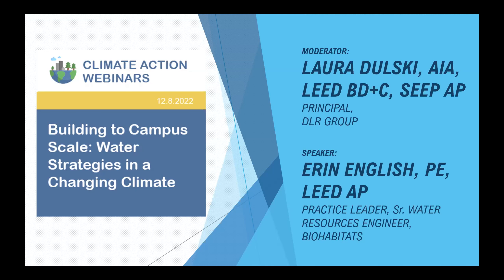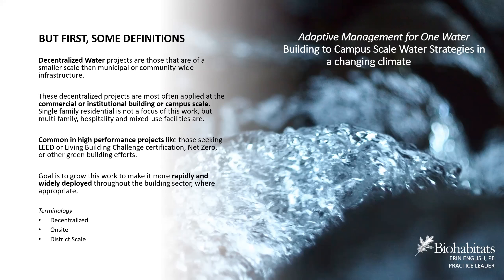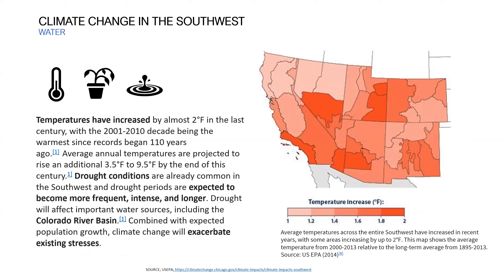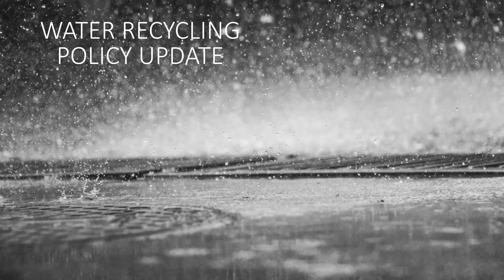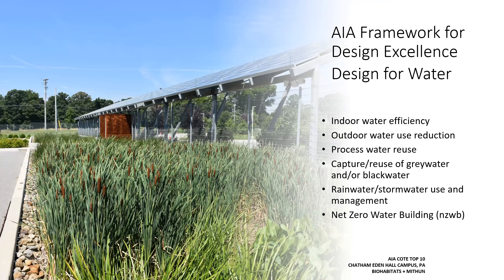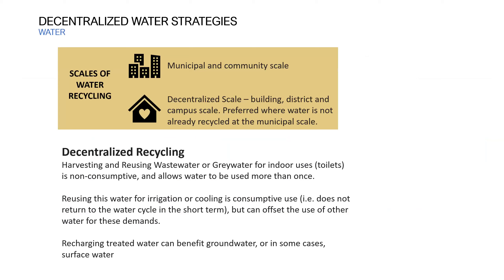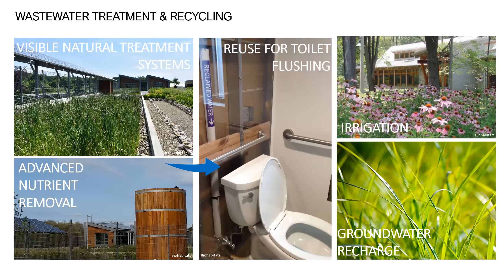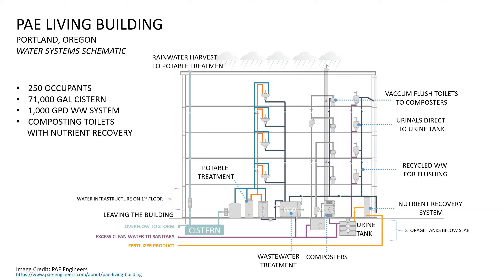Building to Campus Scale: Water Strategies in a Changing Climate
How do we adapt our built environment’s water footprint for a changing climate?

Decentralized strategies, or those that can be implemented at the building, campus or neighborhood scale, will contribute to water resiliency alongside investments in upgrades to municipal scale infrastructure. Selecting appropriate decentralized water strategies depends on a myriad of conditions such as building typology and use, regional regulatory climate, and site and watershed considerations. This session will share best practices from the perspective of a ‘One Water’ paradigm which seeks to unify often disparate water systems such as stormwater, wastewater, and water reuse.